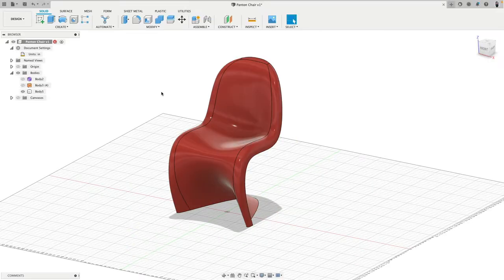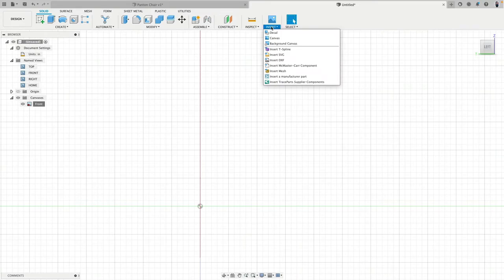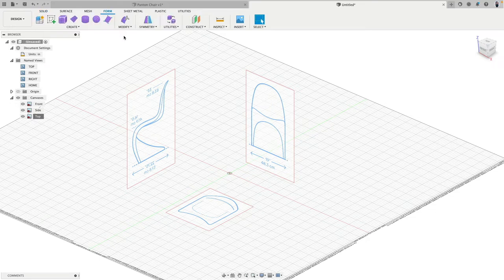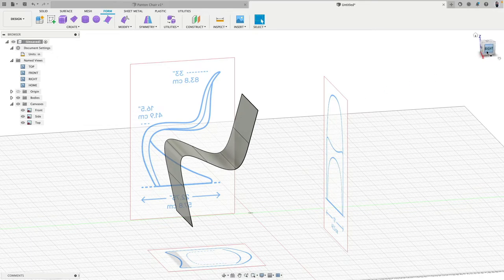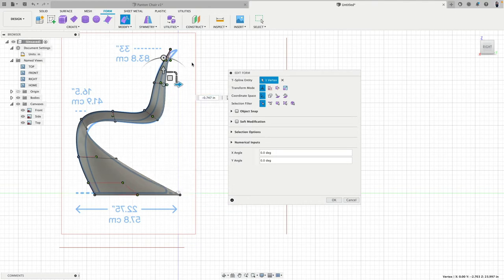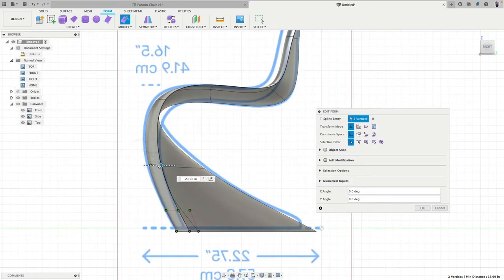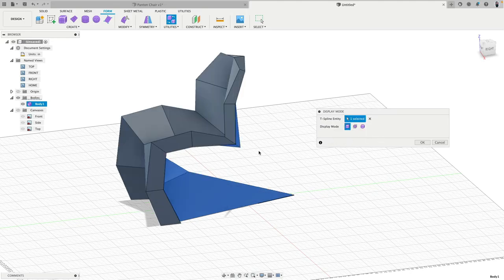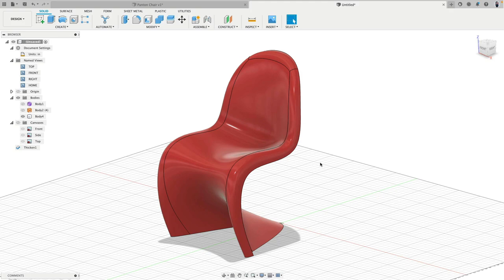Panton Chair DM